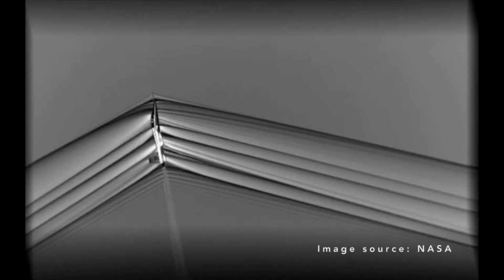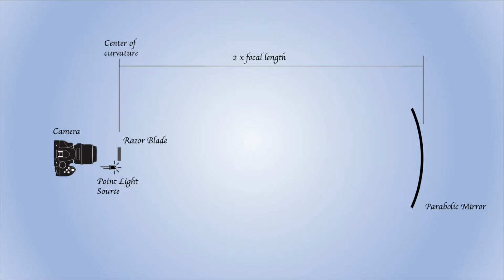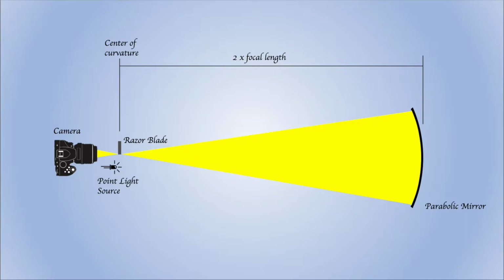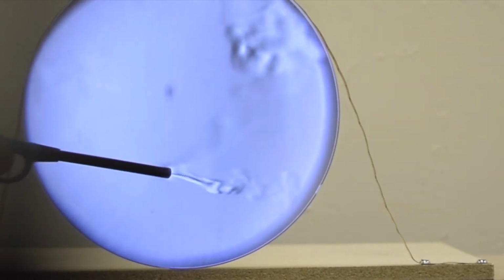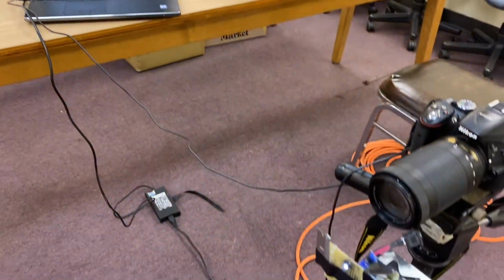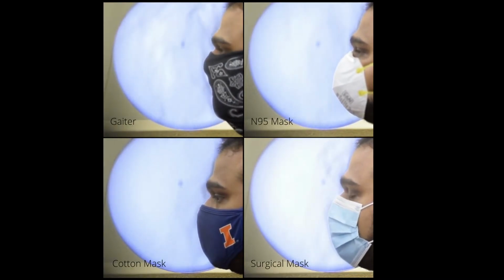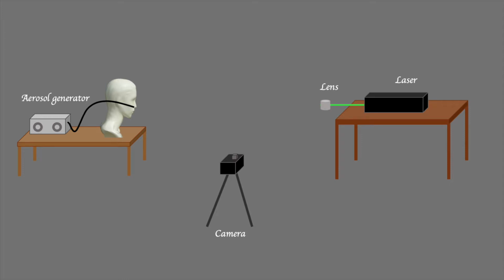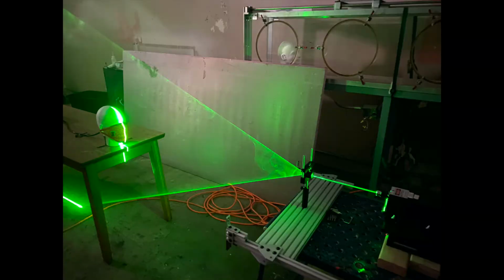Effectiveness of masks in limiting droplet spread from coughing.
How do masks help restrict the spread of virus? There are so many varieties of masks available, which one is well suited for your needs?